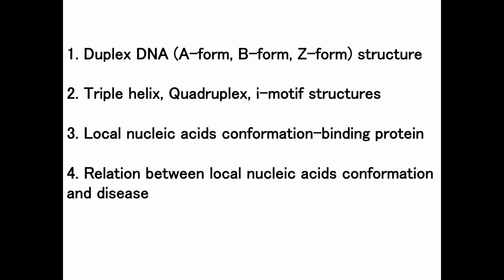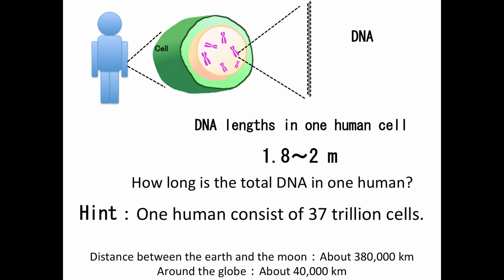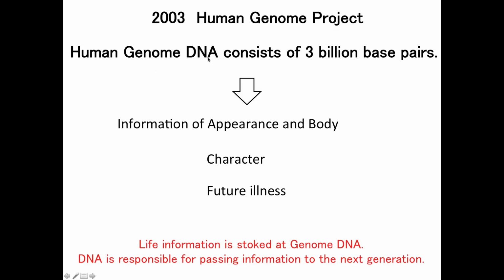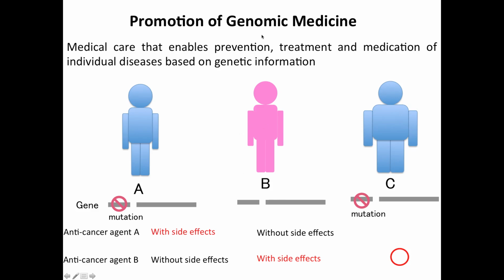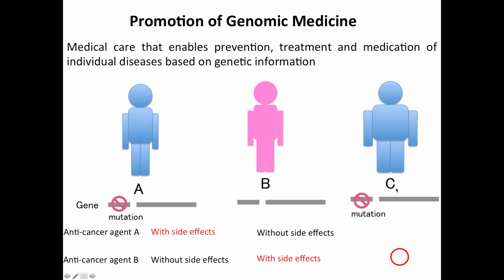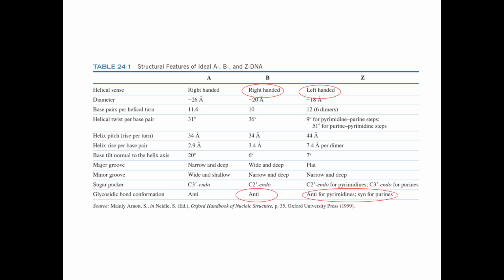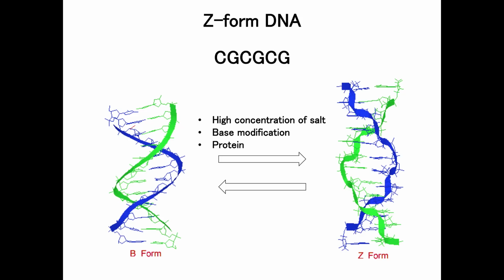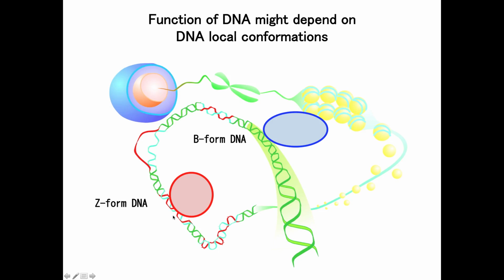Lecture 1 Prof Oyoshi